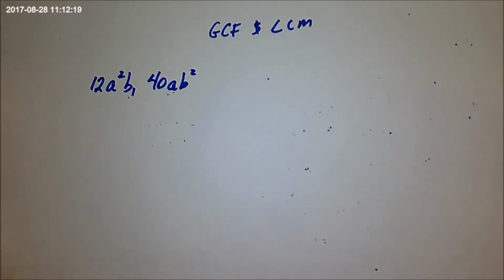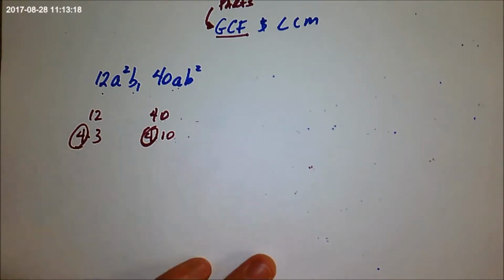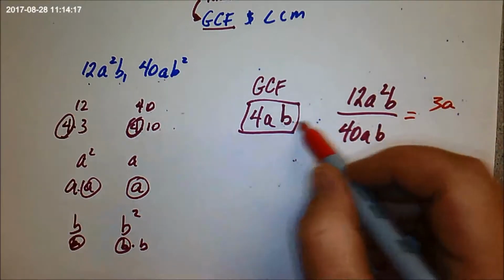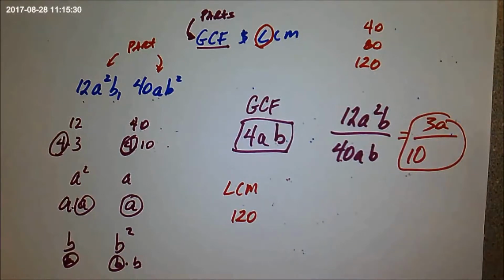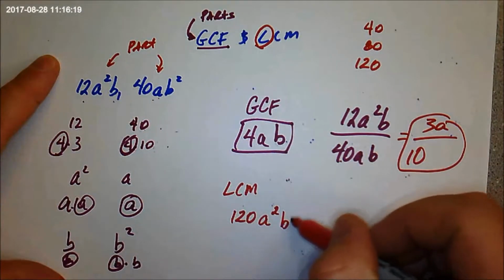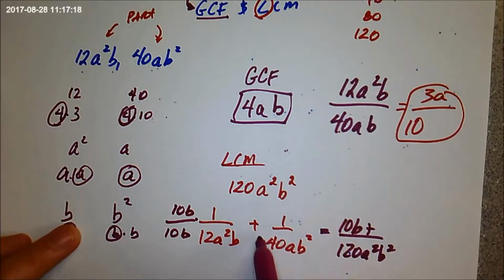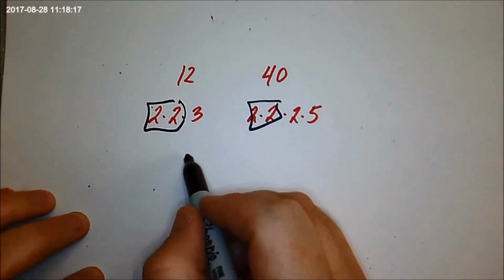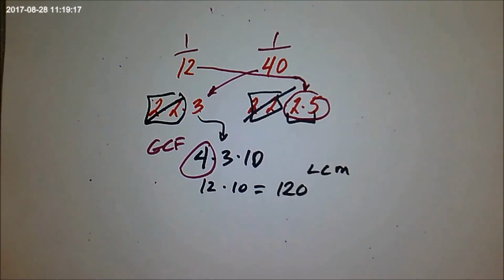1.3 LCM-GCF of Algebraic Expressions - How To - The Bearded Math Man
A quick reminder of how to find the LCM and GCF of algebraic expressions and a preview of where that ties in, in the future.

For more of an indepth covering of finding the LCM and GCF, visit my